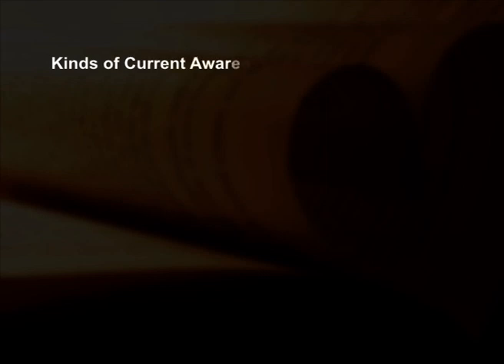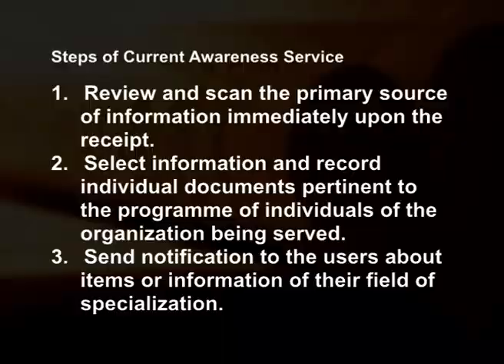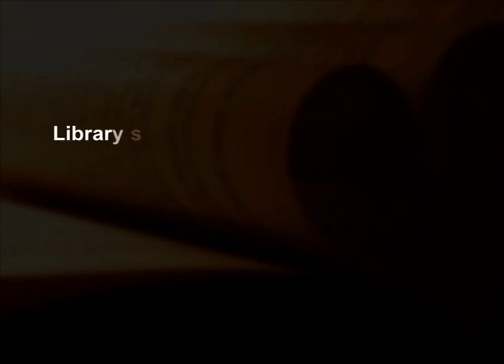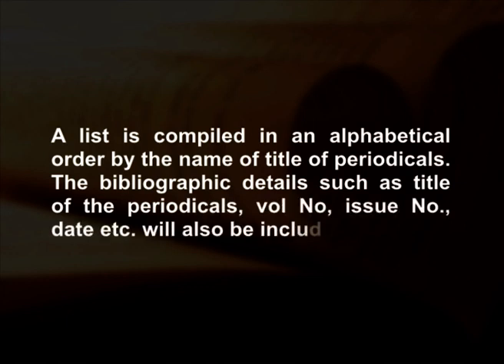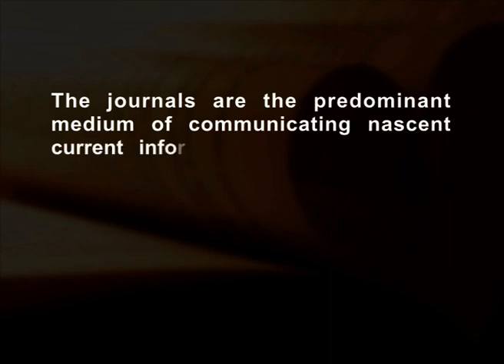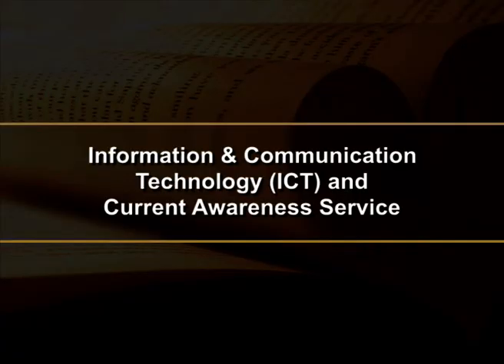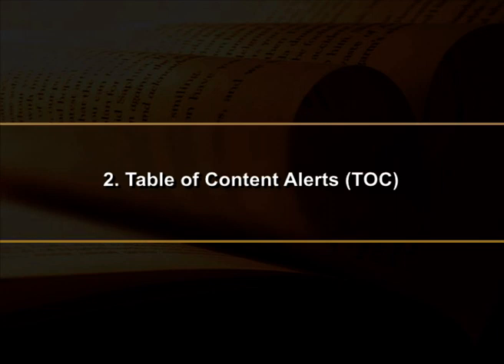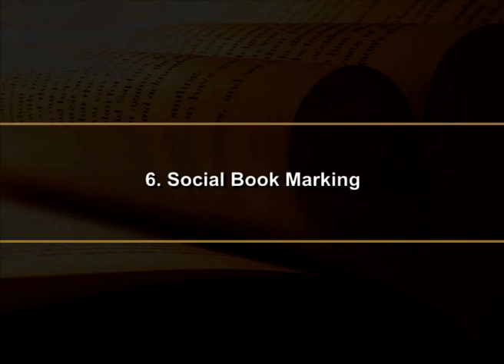Current Awareness Service